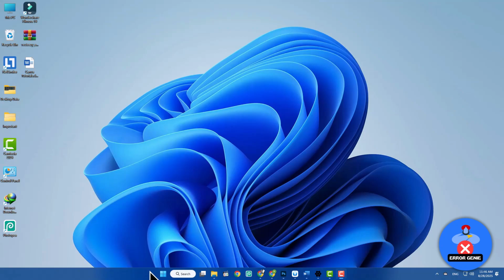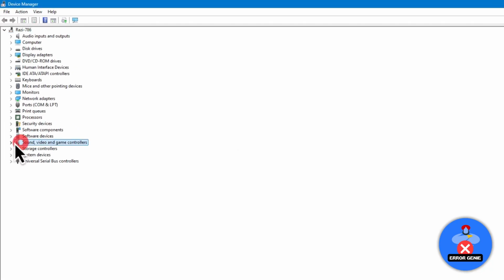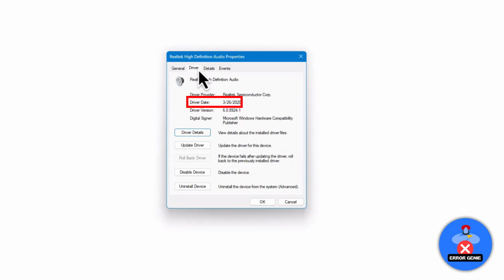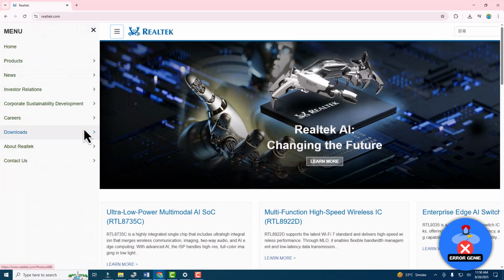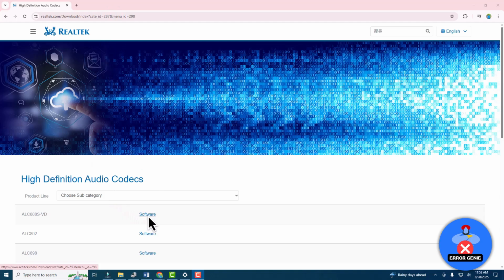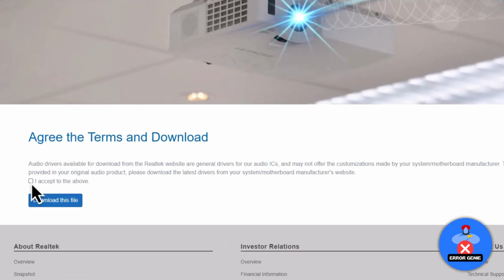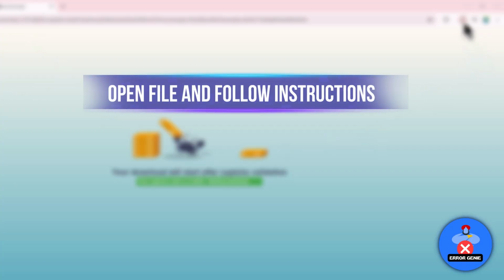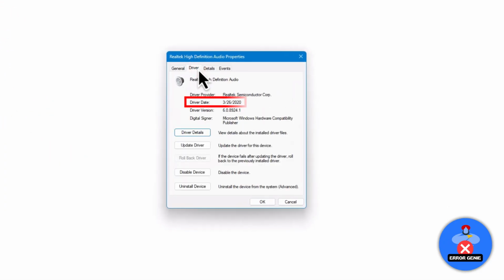How To Install Realtek Audio Driver On Windows 11 10 Step-by-Step Guide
How To Install Realtek Audio Driver On Windows 11 10 Step by Step Guide. Are you having sound issues on your PC? In this step-by-step tutorial, I’ll show you how to download and install the Realtek Audio Driver on both Windows 11 and Windows 10. Installing the correct audio driver can fix sound problems such as:

No sound output

Headphones or speakers not working

Audio device not detected

By the end of this video, you’ll have your Realtek audio driver installed and working properly on your computer.

📌 Steps Covered in This Video:

Where to download Realtek Audio Driver

How to install the driver on Windows 10 & 11

Restart and test audio output

Timestamps:
0:00 – Introduction
0:05 – Open Device Manager
0:15 – Locate Audio Inputs & Outputs
0:25 – Update / Install Realtek Audio Driver
0:40 – Restart Your PC
0:50 – Test Sound on Windows 10 & 11
1:00 – Final Tips & Outro